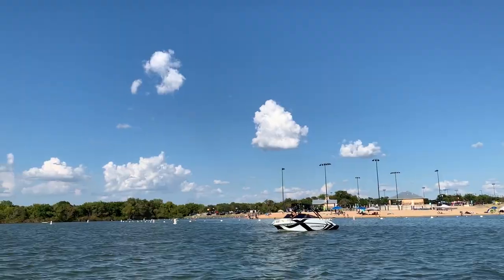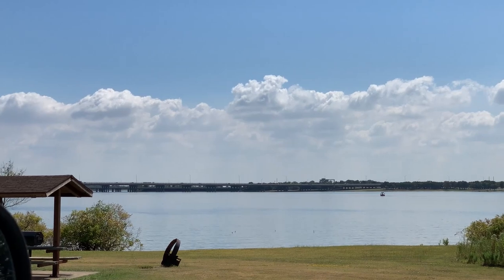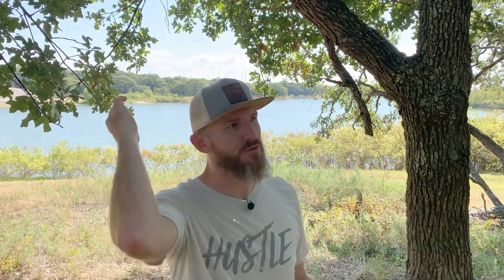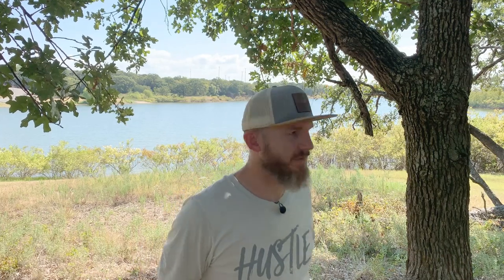Spotlight on Lake Lewisville: : Visitors guide, what to expect for boating, fishing, camping, etc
This video is about Lake Lewisville in the Dallas area of north Texas. Lake Lewisville is about 33,000 acres, and is a great lake for boating, swimming, kayaking, paddleboarding, fishing, camping, hunting and pretty much you can dream up. It really has it all.

In this video:
0:00 - What is Lake Lewisville like?
0:33 - Lake Lewisville amenities
1:00 - I-35E Bridge
1:45 - Lake Lewisville Origins
2:48 - Noise Factor